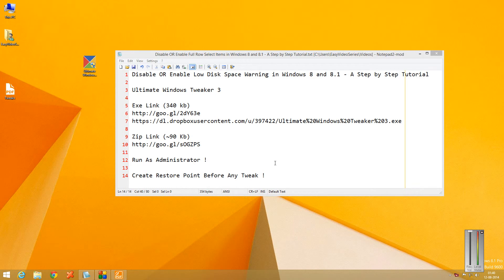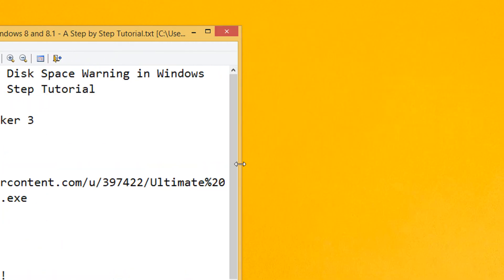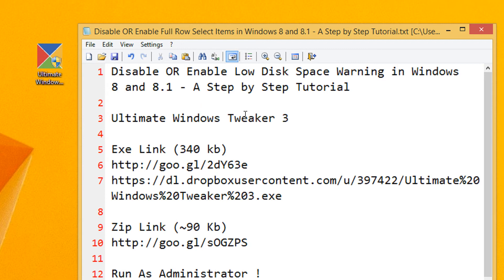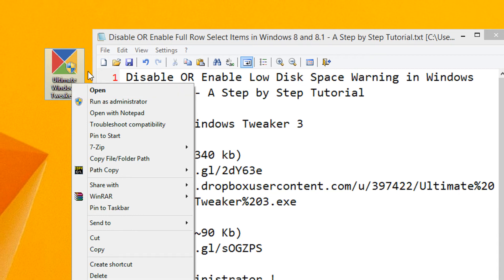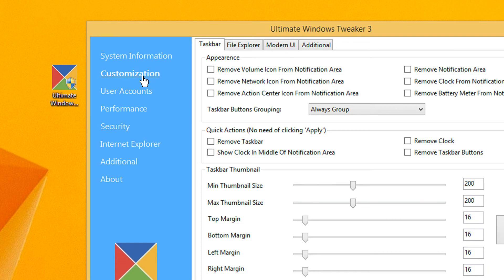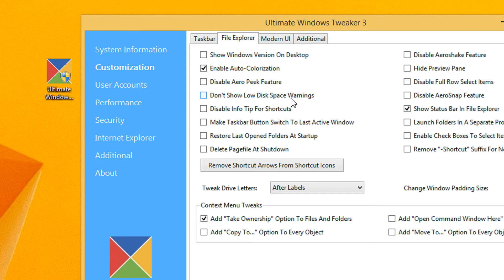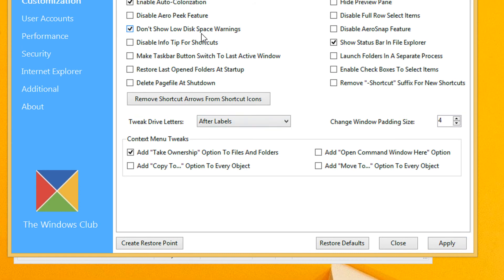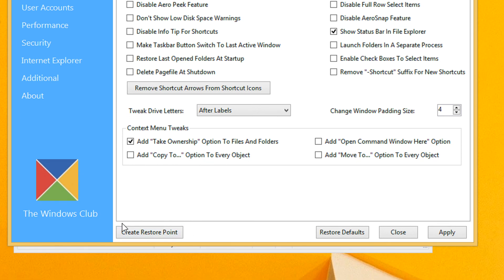Disable OR Enable Low Disk Space Warning in Windows 8 and 8 1 A Step by Step Tutorial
Ultimate Windows Tweaker 3

Create Restore Point Before Any Tweak !